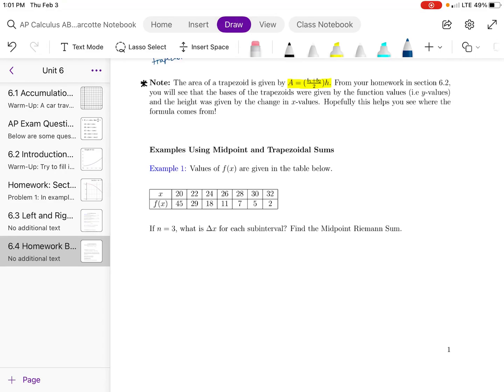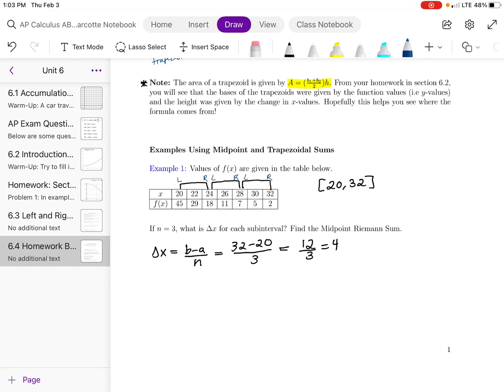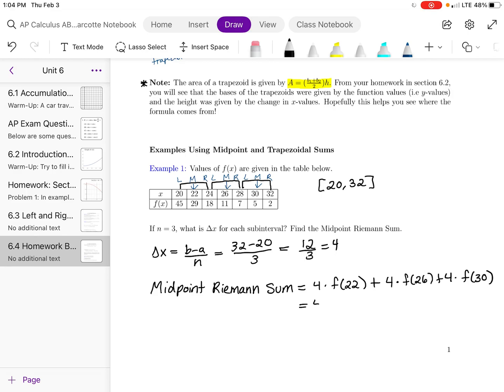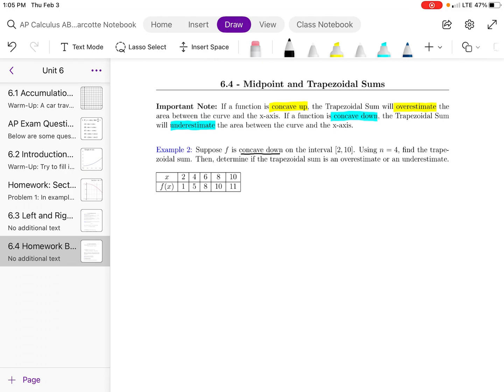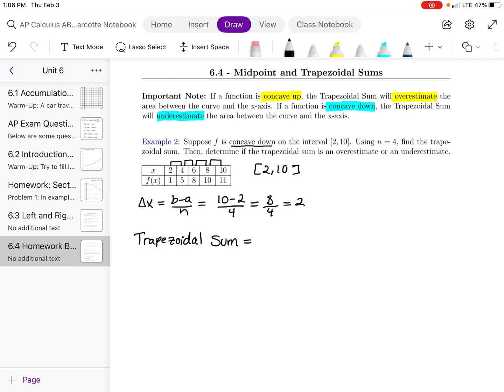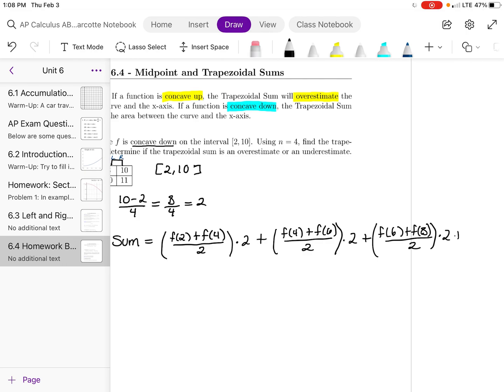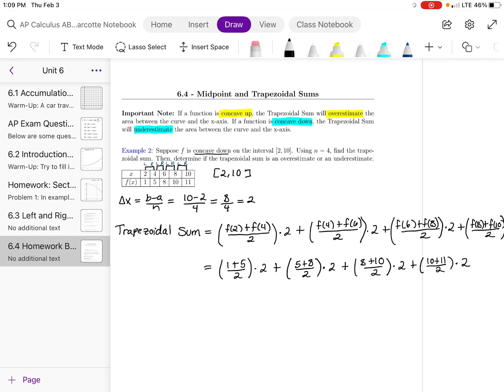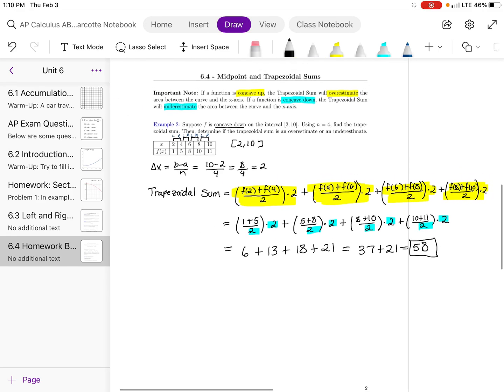6.4 Midpoint and Trapezoidal Sums video 2